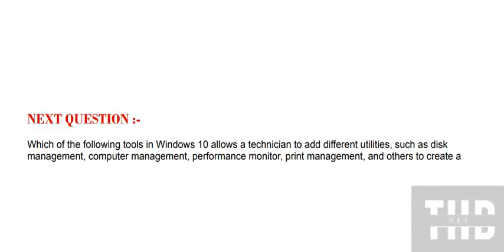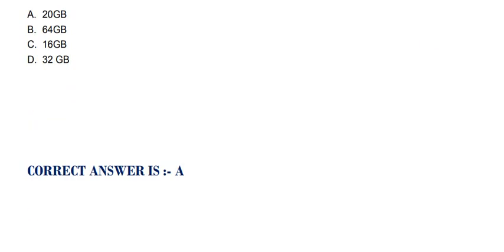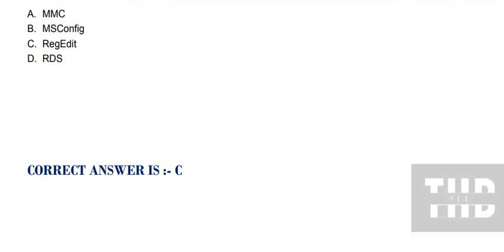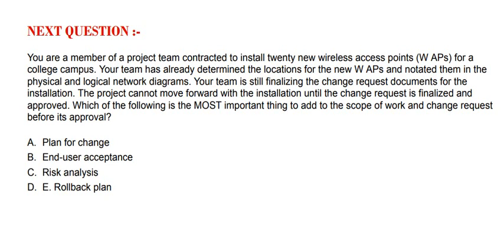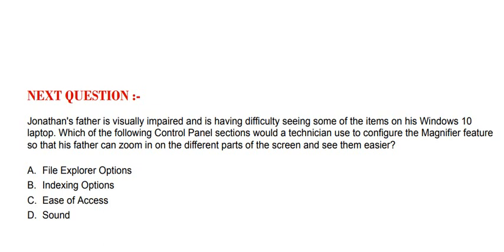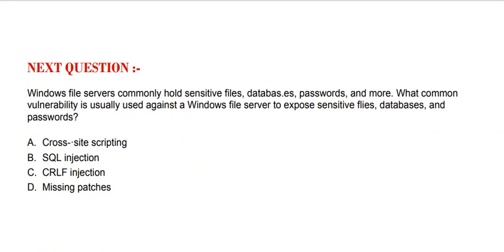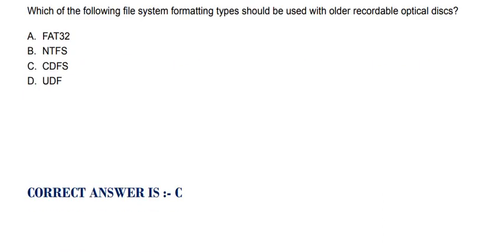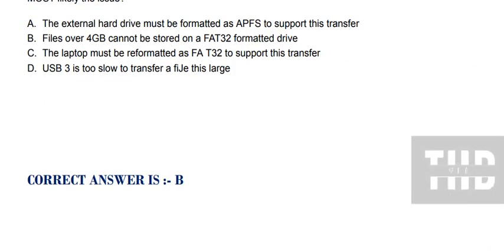Part#7 - CompTIA A+ CORE 2: CompTIA A+ ( 220-1102 ) - Questions and Answers